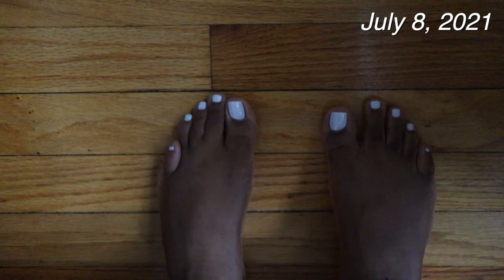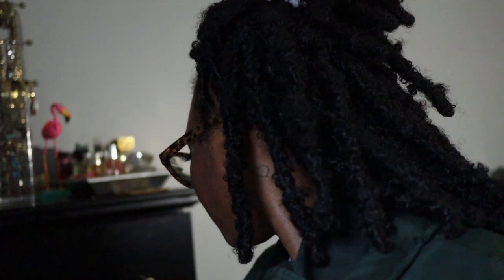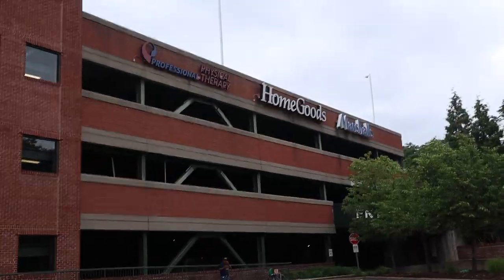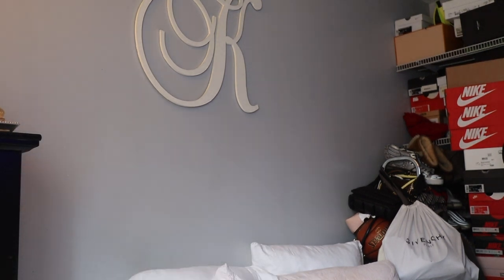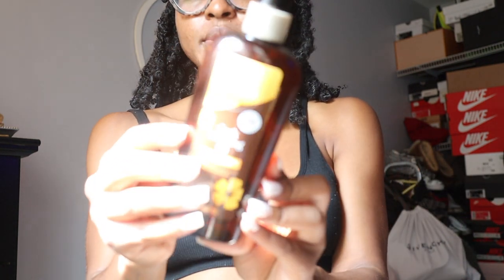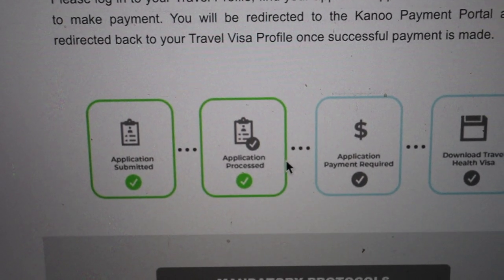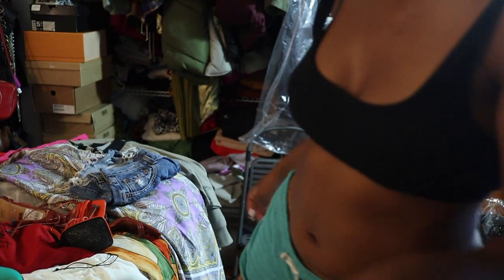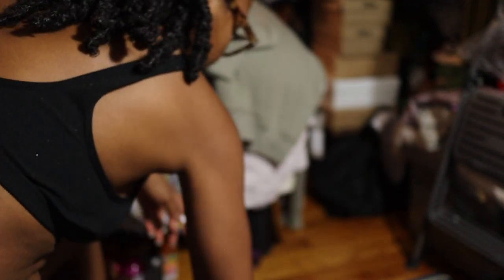VACATION PREP VLOG + PACK WITH ME FOR BAHAMAS | LASHES, NAILS, WAX | GRWM | KENSTHETIC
Hey Loves,

I went to the Bahamas for the second time for my sister's 30th birthday! Watch as I prepare for my trip as well as pack! I hope you all enjoyed this video!

July 9
Headscarf - Zara

July 11
My Green Crocs - Gifted
Kim's Pink Platform Crocs
Miu Miu 'Twisted'
Fireproof Bags for DJI Spark Batteries

All outfits are linked in Bahamas Travel Vlog!

▷FAQs:
➥Ethnicity:
     Dominican (West Indian)
➥Hair Type:
     4b/4c & low porosity
➥Place of Residency:
     New York
➥Age:
     27